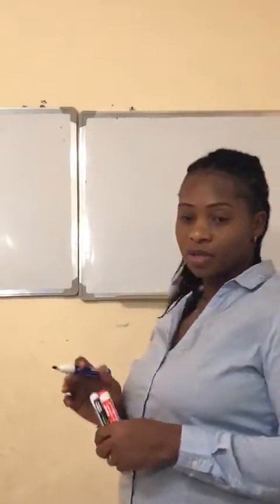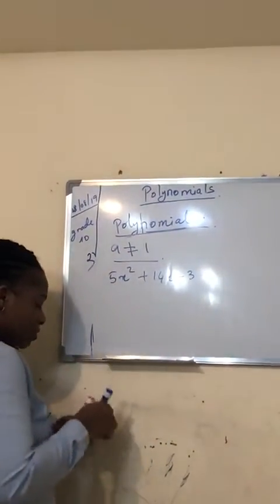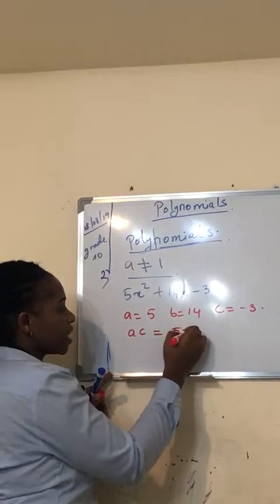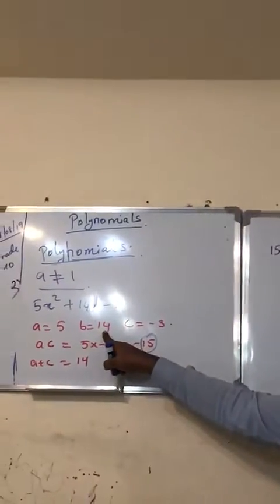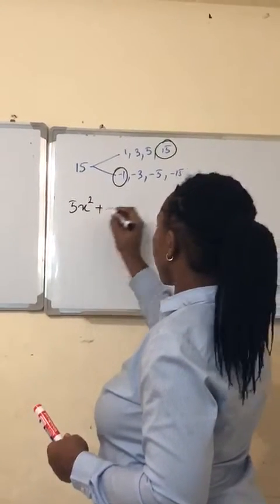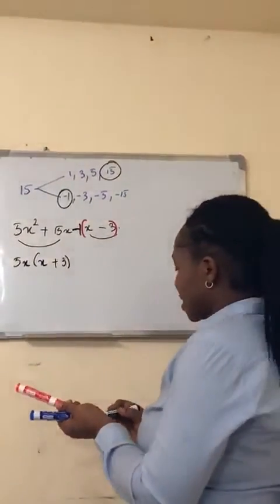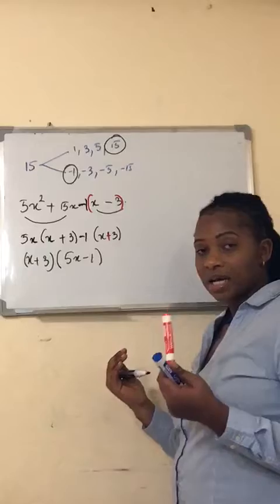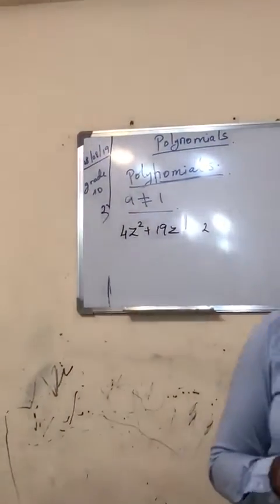CLASS 10 : FACTORING OF POLYNOMIALS - Part 3 of 4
This video contains an explicit explanation on how to Factor trinomial when the first term of the trinomial is different from 1 by thod of splitting the middle term